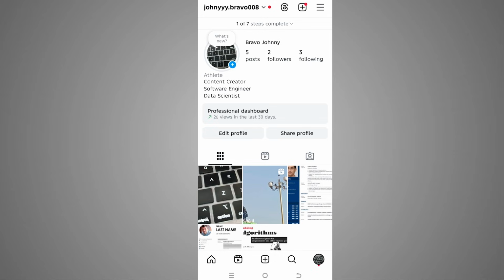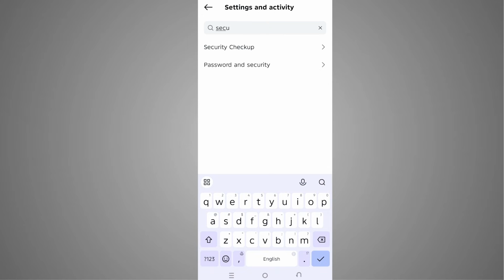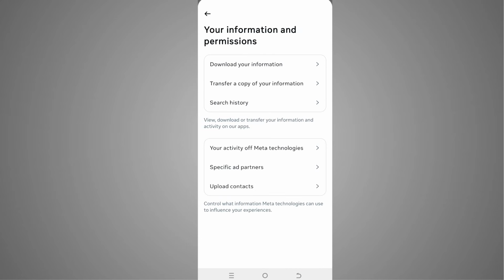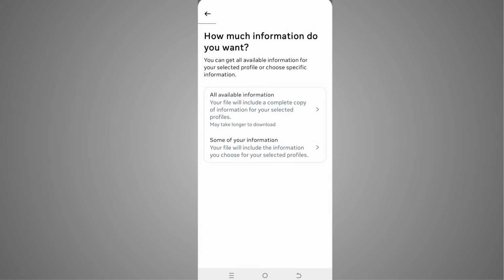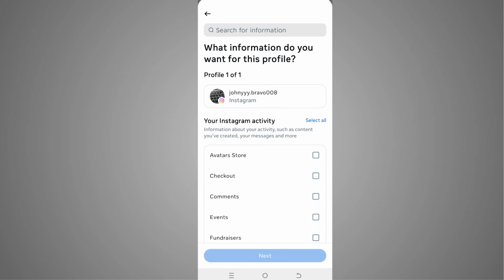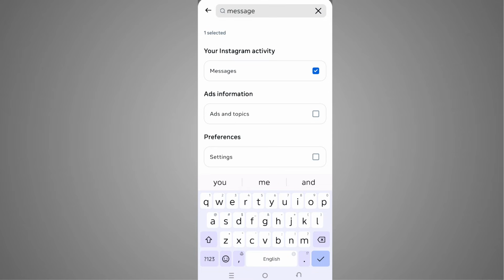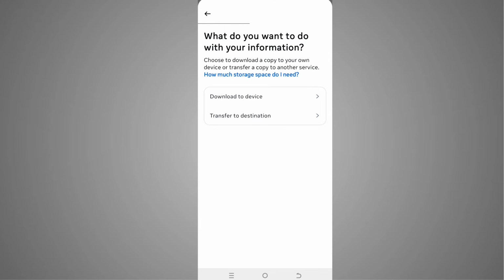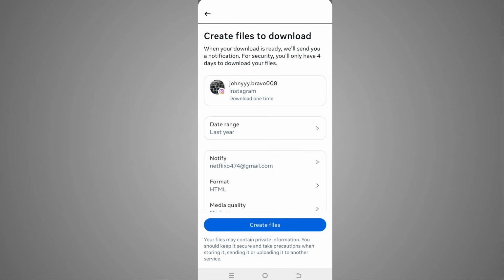How To Recover Deleted Messages On Instagram (Easy Tutorial)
In this Instagram tutorial, I will show you how to recover deleted messages on Instagram. This video demonstrates Instagram’s built-in data download flow so you can request and download the messages portion of your account data. Use this method when you want to check old conversations — it’s the official way to request your Instagram information.

Quick overview — what I cover:
1. Open Instagram and tap the three lines (top right) → Password and security.
2. Tap Your information and permissions (or Account settings) → Download your information.
3. Choose Download or transfer information → select Some of your information.
4. Search for Messages, select it, then tap Next and choose Download to device.
5. Tap Create files and wait for Instagram to prepare the export. When the file is ready you can download it to access your messages.

That’s exactly how to look at deleted messages on Instagram using Instagram’s data export tool. The downloaded file contains the messages data Instagram retains for your account — in some cases this can include messages that you previously removed, depending on Instagram’s data retention policies. This process is your primary deleted messages Instagram recovery method without third-party tools.

What this does (and what to expect):
• You’re requesting an official data export that includes messages.
• Instagram compiles the file and notifies you when it’s ready to download.
• Depending on retention, the export may allow you to see deleted messages on Instagram by viewing previously stored conversations in the downloaded data.

If you want to know how to recover deleted messages on Instagram step-by-step, this tutorial walks through each menu and option so you can make the request confidently and download your messages file.

Video Summary & Benefits:
• Step-by-step demo of requesting and downloading your Instagram messages export
• Learn how to restore deleted messages on Instagram quickly
• Official method — no third-party apps required
• Ideal for retrieving conversation history, records, or important message content
• Explains what to expect from the downloaded data and retention caveats

If this tutorial helped you learn how to recover deleted messages on Instagram, please Like the video, leave a Comment letting me know if this tutorial helped you, and Subscribe for more Instagram tutorials and tips.